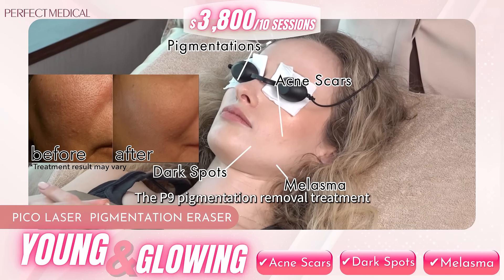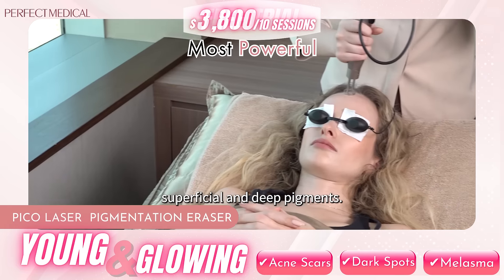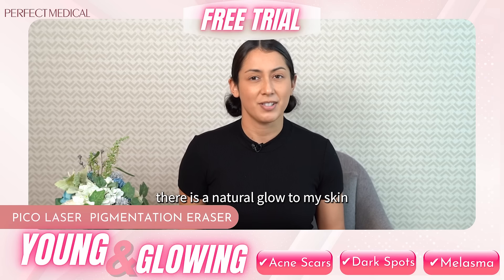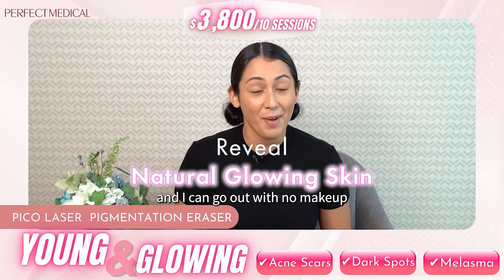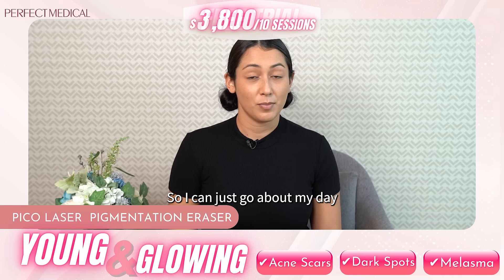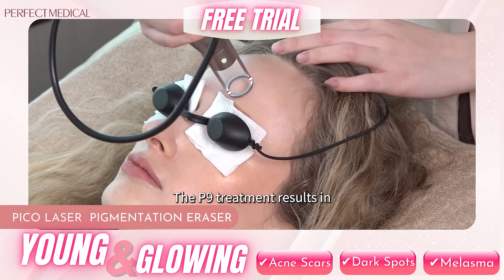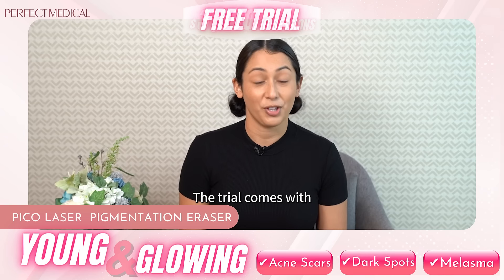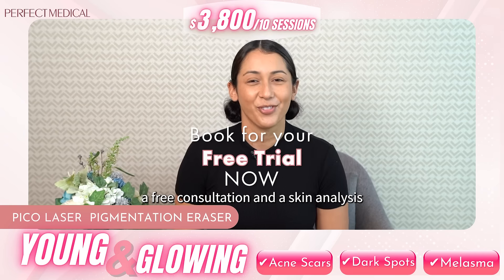Get Rid of Your Pigmentations💖 for Young & Glowing Skin with Pico Laser | Perfect Medical Group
The P9 Pico Laser can help you achieve dreamy Glass Skin in no time!

P9 Pico Laser can
✅Remove dark spots, melasma and sunspots
✅Shrink pores and refine skin texture
✅Even out skin tone

🏠Branches: Mong Kok | Causeway Bay | Sha Tin | Central | TST